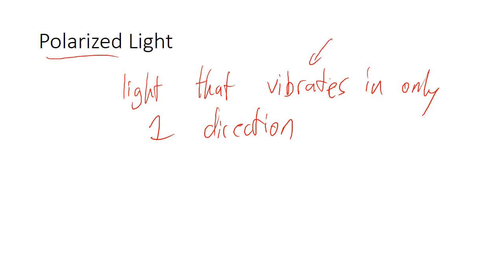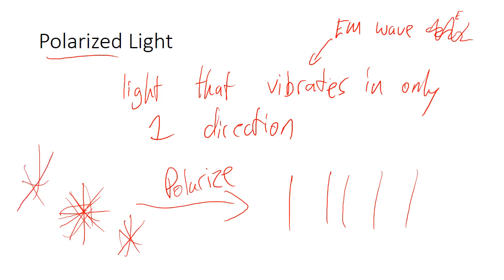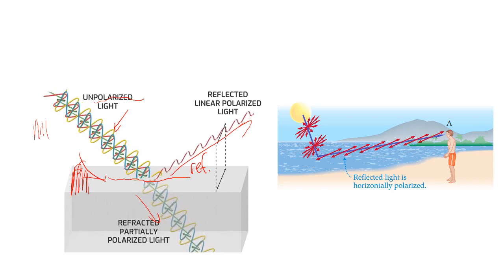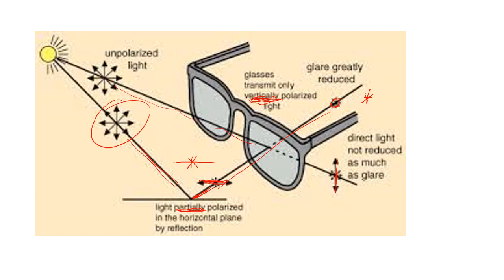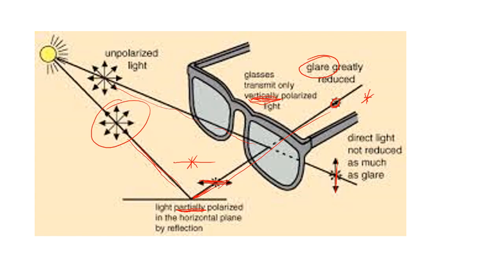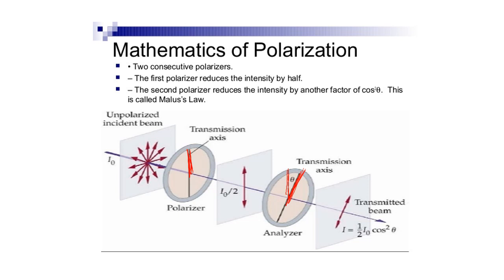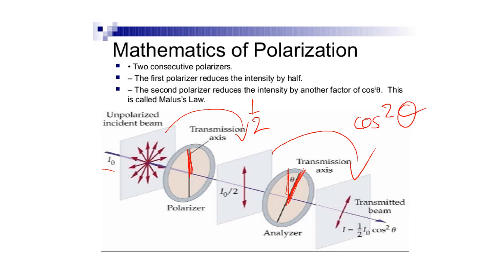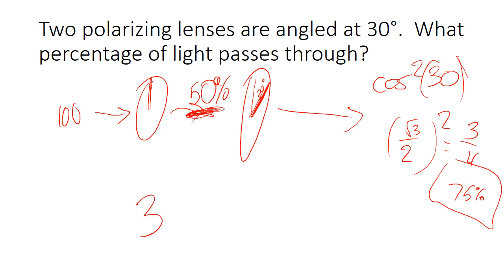4 3 Polarization